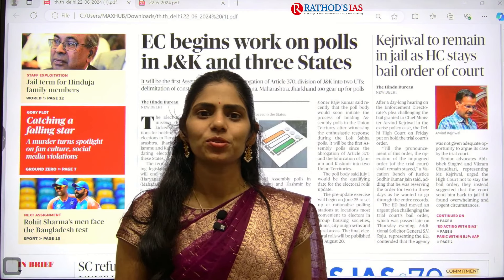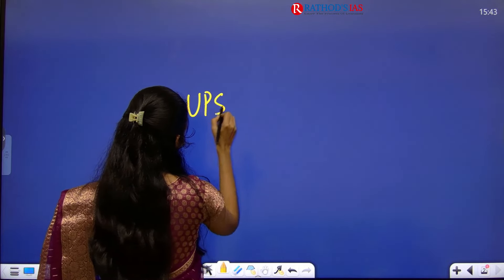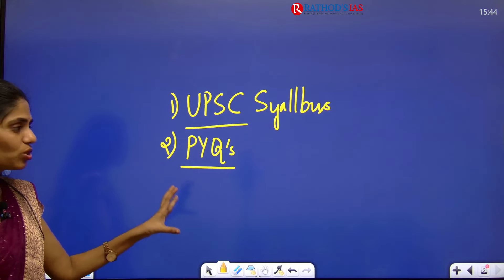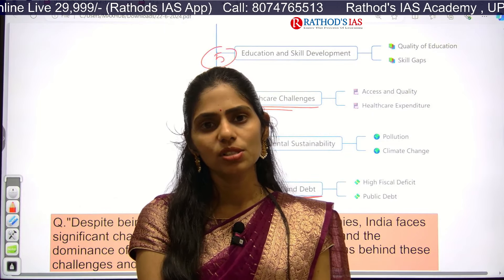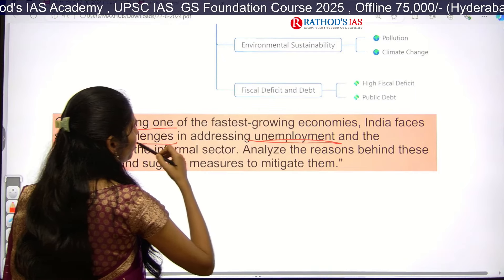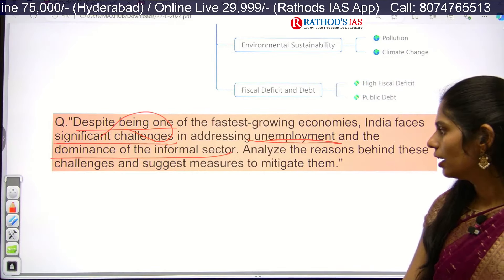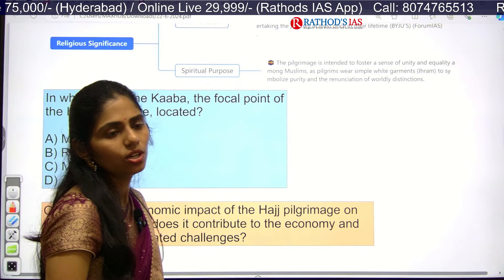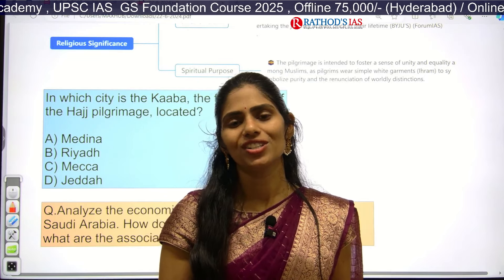22-6-2024 | "Hindu Analysis: Rathod's IAS Academy - UPSC Daily current affairs"| Editorial analysis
The Hindu Analysis Notes :
Follow the Rathod's IAS Instagram Account:
Rathods IAS Offline location &
Mains Answer writing course Schedule:
22 JUNE 2024 | The Hindu Newspaper Analysis in English

Join us as we delve into the comprehensive coverage provided by "The Hindu" and offer our unique perspectives on current affairs, socio-political developments, and more.

In this video, we focus on Rathod's IAS Academy, providing an in-depth review and analysis of its approach, methodologies, and success stories. With a keen eye on the latest trends in civil services preparation, we examine how Rathod's IAS Academy stands out in the competitive landscape, offering invaluable guidance and mentorship to aspiring civil servants.

Join us as we explore the strengths, strategies, and key insights offered by Rathod's IAS Academy, helping you make informed decisions on your journey towards cracking the UPSC examinations. Don't miss out on this comprehensive analysis that aims to empower and inspire IAS aspirants with the knowledge and tools they need to succeed.

Let's embark on this enlightening exploration together as we navigate the complexities of civil services preparation with clarity and confidence.